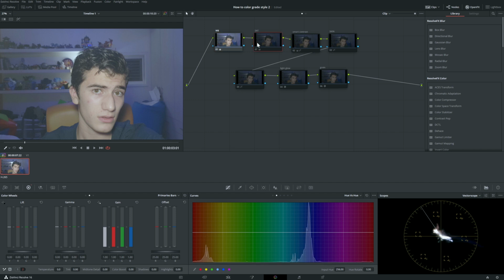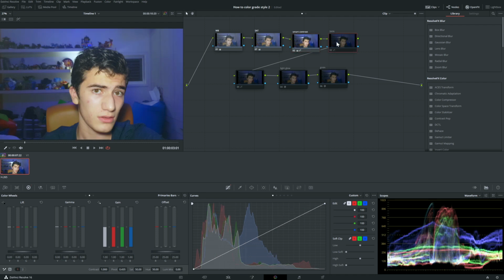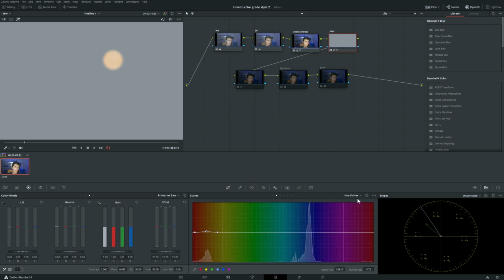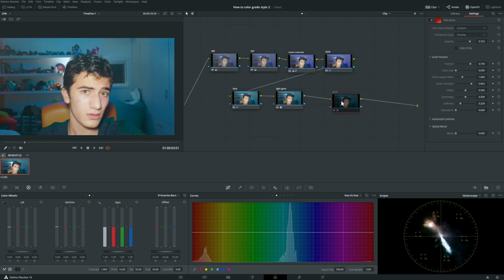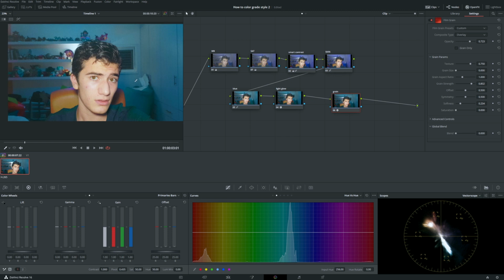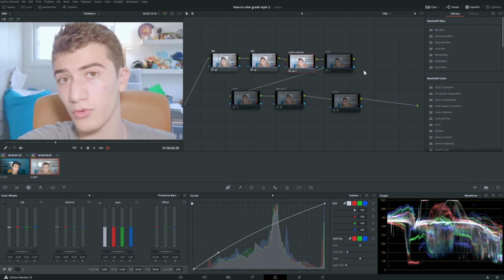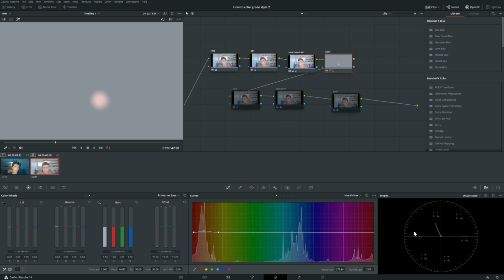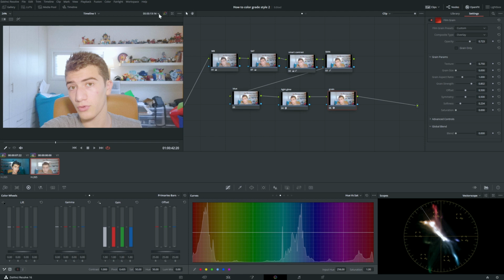Ｄａｖｉｎｃｉ ｒｅｓｏｌｖｅ teal and orange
MY GEAR:
MOUSE I WANT
COMPUTER Davinci resolve teal and orange

I know it might be A BIT complicated.

thank you!!! how to enter the 50 $ amazon gift card GIVEAWAY:
sorry if I made it too complicated.
When we make it to 1000 subs I'll pick the winner

Hi, there want to support me so I can make more videos like this one?